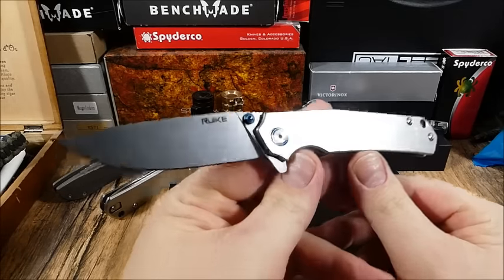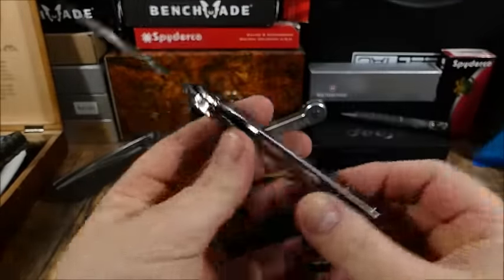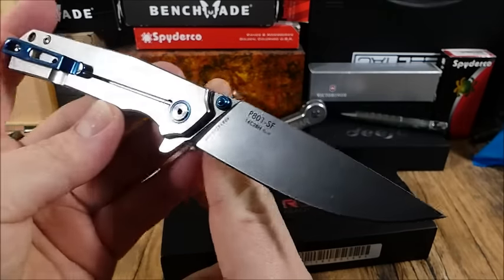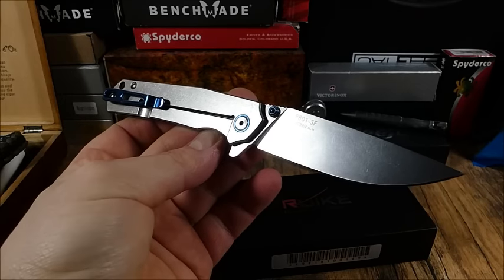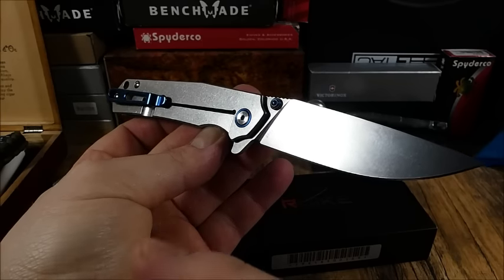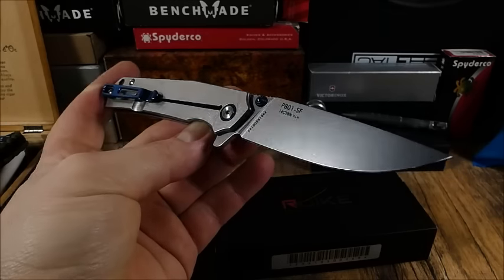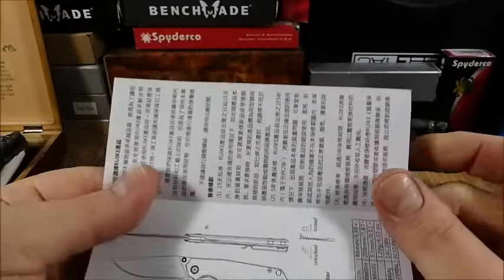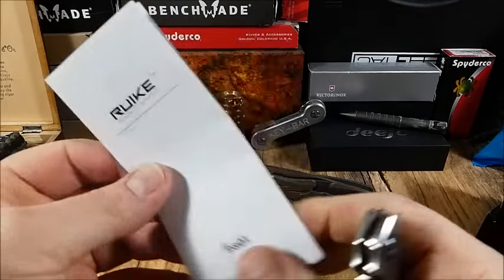Ruike P801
Moin,

ein dickes "Danke" geht auf diesem Wege nochmal an den Ronald raus,für die Leihgabe!

Bleibt gesund...Peace :-)